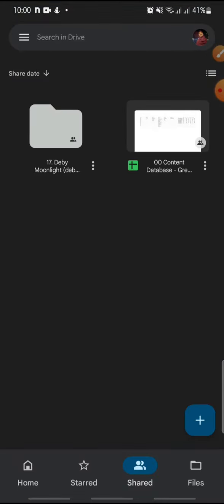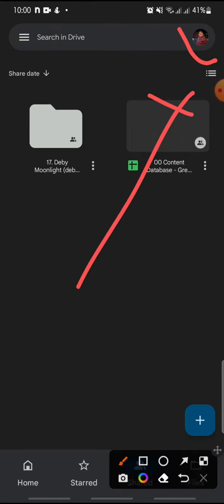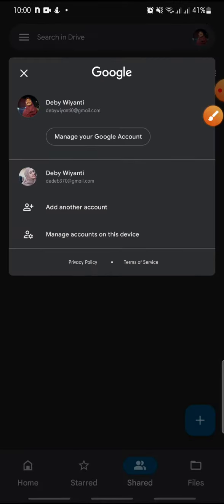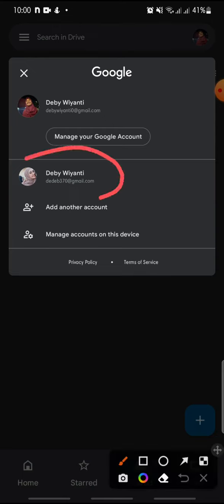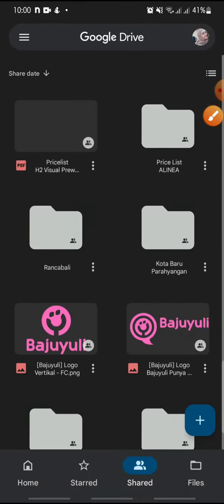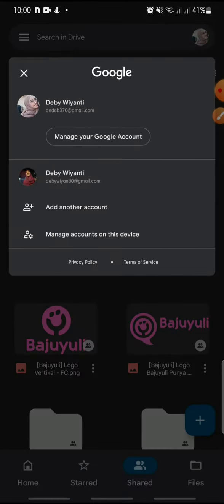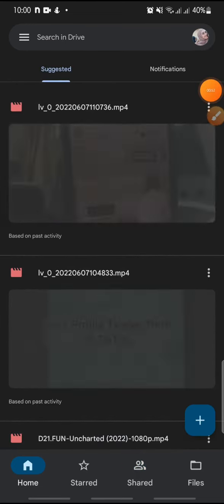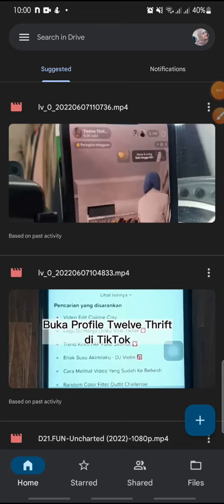How To Change Google Drive Account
Tutorial Google Drive by Watching this Video